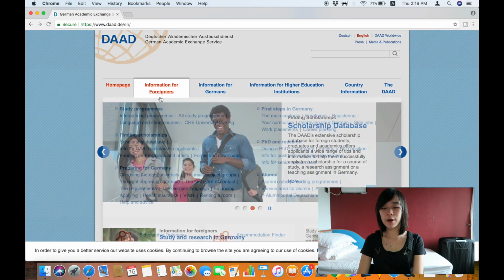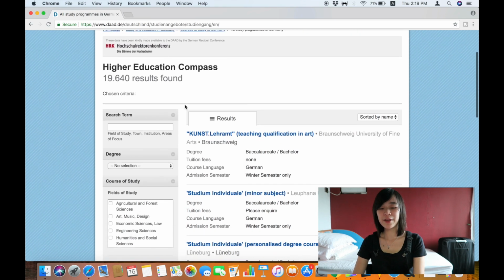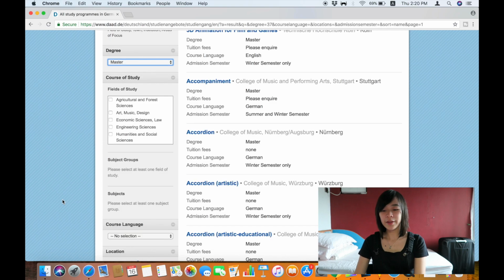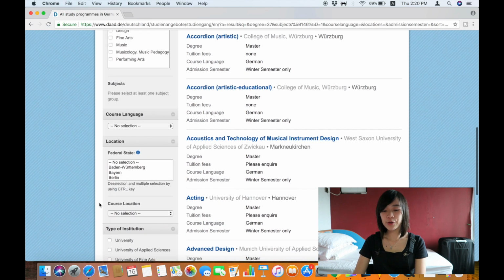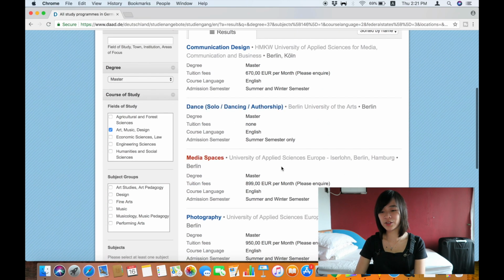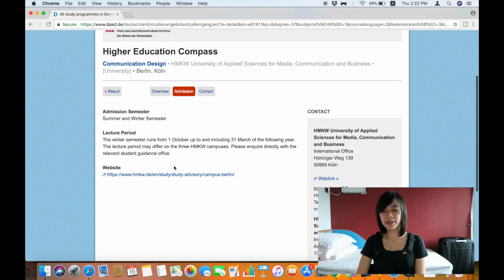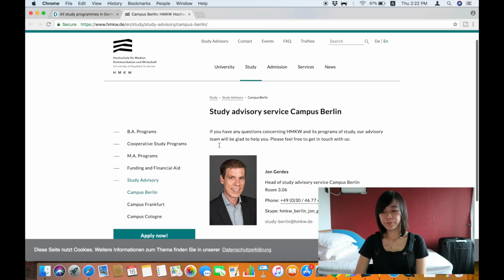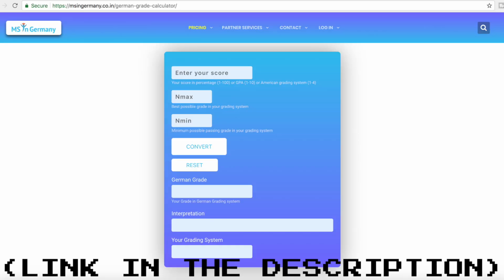How I got in a Masters Program in Germany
This video is about how to get in a Masters program in Germany. I share my tips and my experiences of the application process. I’m still pretty new to YouTube, so I’m still figuring out how much and which parts of my life I want to share online, so please understand if you feel like I'm not disclosing enough details.

📚 German Textbooks that I have personally used:
German Vocabulary Book (vocabulary sorted according to different topics) For A1-B2

📖 TestDaF Books I used to get full marks:
TestDaF-Training 20.15
Prüfungstraining DaF